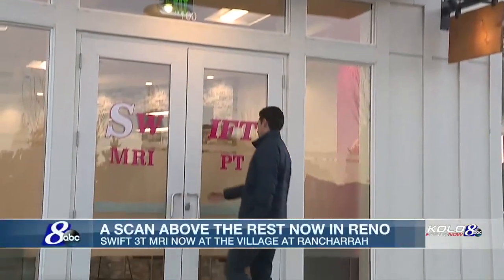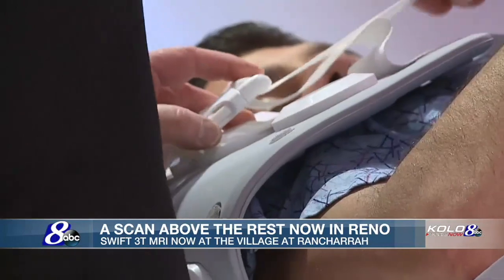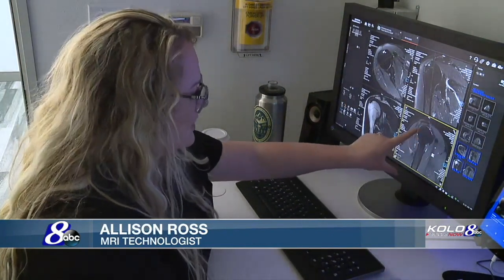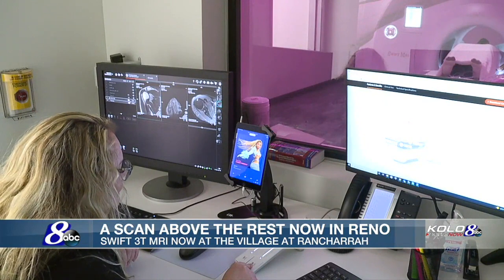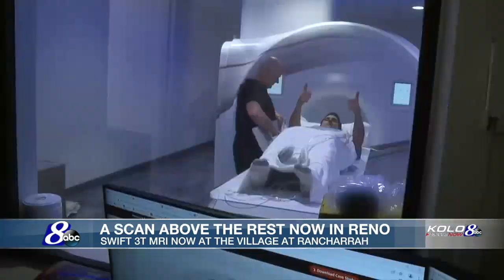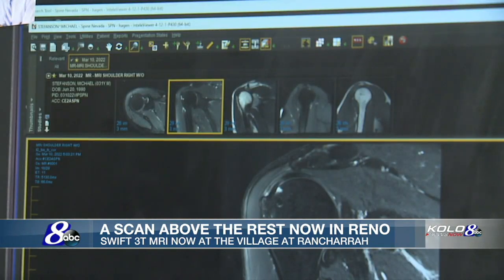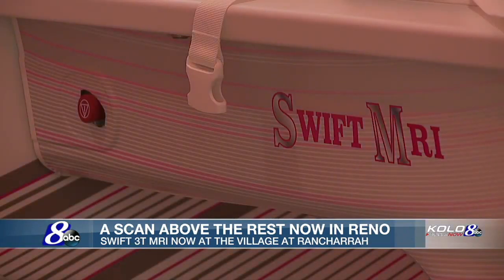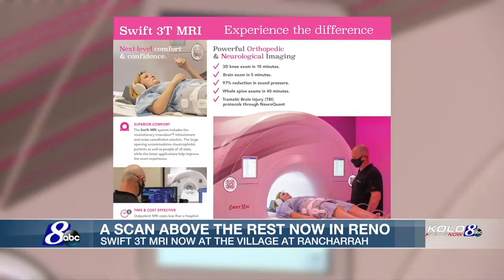Patient Experience at Siemens Magnetom Lumina 3T MRI at Swift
Recently opened at The Village at Rancharrah, Swift MRI and Physical Therapy has brought the most advanced MRI technology to Northern Nevada. The Swift 3T MRI is a custom-built, state-of-the-art machine with superior clarity and reduced imaging time to enhance the patient’s experience.

“When we create value for patients, that’s very important to us,” said Dr. James Lynch, President of Swift Institute. “Quality at a reduced cost and with a better patient experience is the goal and I think we’ve achieved it here with this Swift 3T MRI.”

Built by Siemens, the Swift 3T MRI is more open than a traditional MRI, designed to reduce the feeling of claustrophobia. Patients can also pick music and a favorite light color. They’ll soon add Innovision 2 infotainment - a connected TV screen with options and noise cancelling headphones.

Swift Institute has orthopedic and spine specialists who practice in Reno, Sparks and Carson City, Nevada.

Learn more about the Swift 3T MRI and Swift Institute